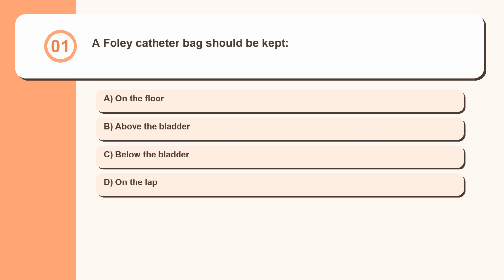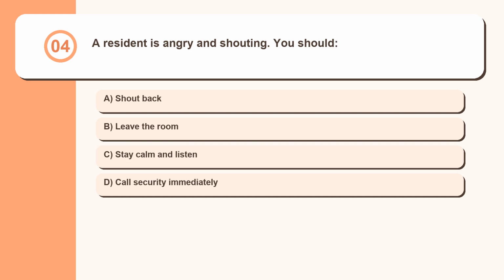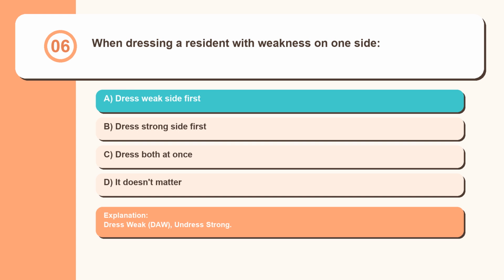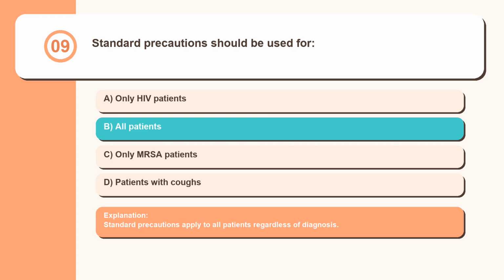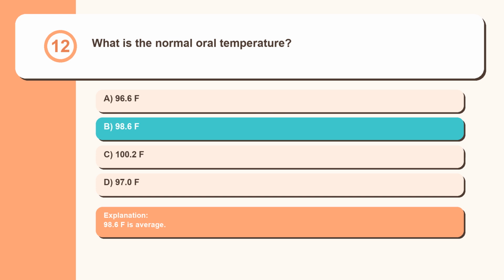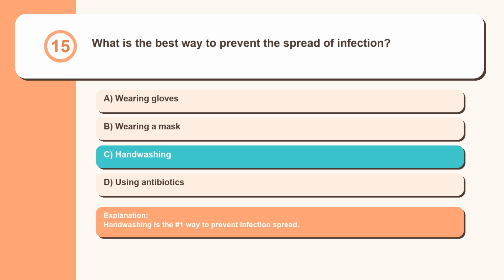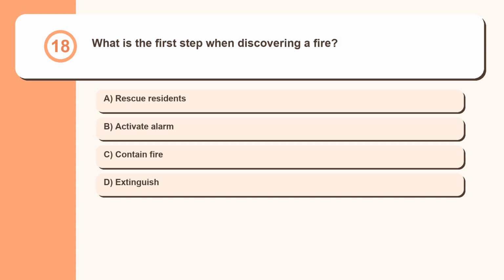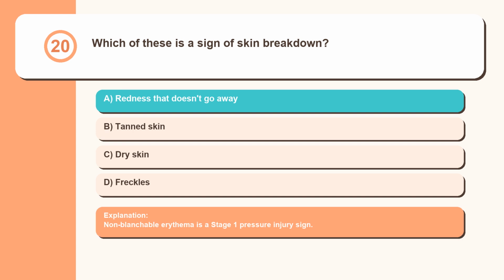Florida CNA Practice Test 2026 Updated Florida Board of Nursing Exam Prep 25 Questions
Are you preparing for the Florida CNA exam in 2026? This video provides a comprehensive study guide featuring 25 updated questions and answers designed to reflect the current standards set by the Florida Board of Nursing and Prometric. Whether you are a first-time test taker or looking for a final review, these practice questions cover the essential domains you need to master.

Florida requires all CNA candidates to pass a multi-part competency evaluation consisting of a written or oral exam and a clinical skills demonstration. This mock test focuses on high-yield topics frequently seen on the Florida state exam, including infection control, safety procedures, patient rights, and the legal responsibilities of a nurse aide. We break down the most challenging scenarios to ensure you understand not just the correct answer, but the clinical reasoning behind it.

What you will find in this 2026 Florida CNA prep guide:
* Real exam style questions tailored for the Florida Nurse Aide competency test.
* Detailed explanations on patient safety, body mechanics, and emergency procedures.
* Coverage of the Florida Board of Nursing latest requirements, including background screening and licensure criteria.
* Tips for passing the Prometric written exam on your first attempt.

The path to becoming a Certified Nursing Assistant in Florida is rigorous, but with the right resources, you can go into your testing center with total confidence. Beyond these practice videos, we also provide comprehensive services and resources to help you navigate the entire certification process, from initial training to final licensure.

Success in healthcare starts with a solid foundation. Make sure to pause the video, try to answer each question yourself, and keep track of your score. If you find certain sections difficult, we recommend revisiting the specific Florida administrative codes and nurse aide scope of practice guidelines covered here.